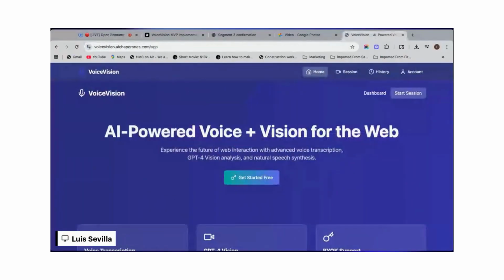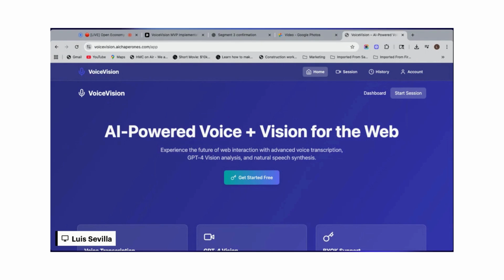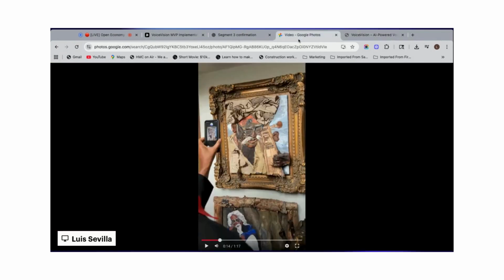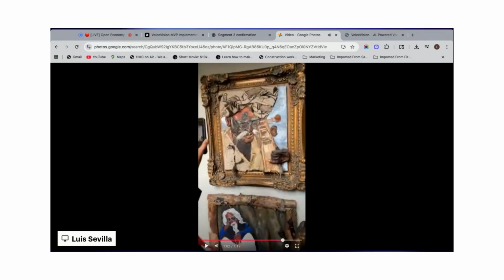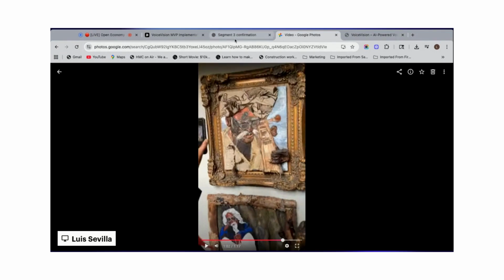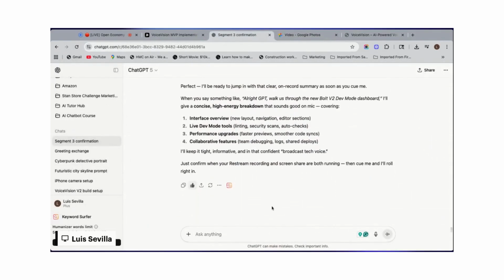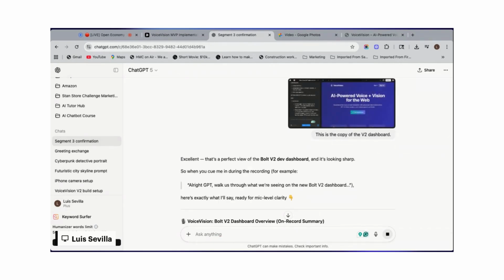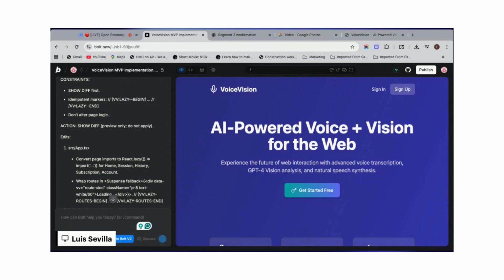VoiceVision × Bolt V2: Build in Public Challenge - Segment 3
Welcome to Segment 3 of the VoiceVision Build in Public series!

Today, we’re stepping inside the new Bolt V2 Dev Mode Dashboard — checking out what’s new, what’s changed, and what to expect next as we move deeper into the VoiceVision build.

This is where things get real 👀 We’re setting up the foundation to let creators extend OpenAI’s Live Vision beyond 15 minutes, with smoother performance and full BYOK support.

💬 Comment “BYOK” if you want early beta access and to help test the build.
🚀 Next up: Segment 4 — completing the core VoiceVision experience!